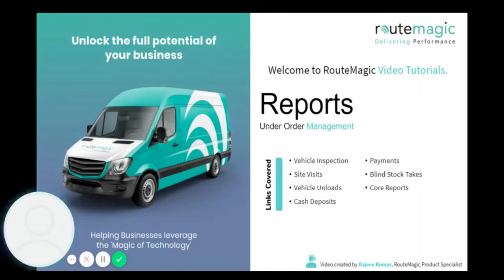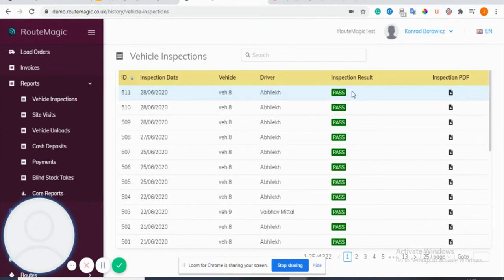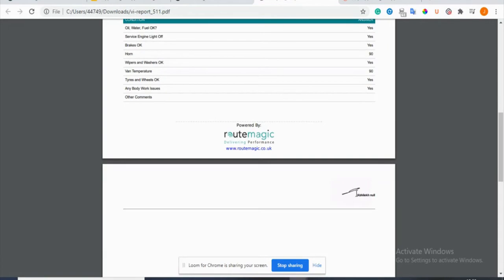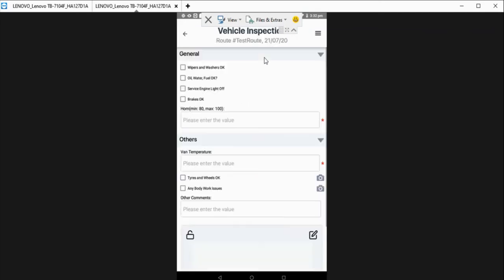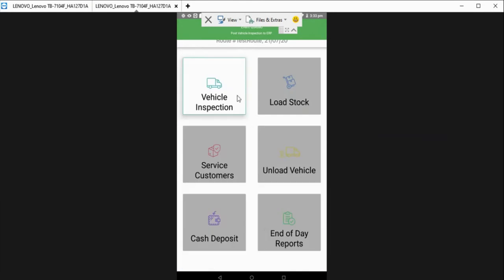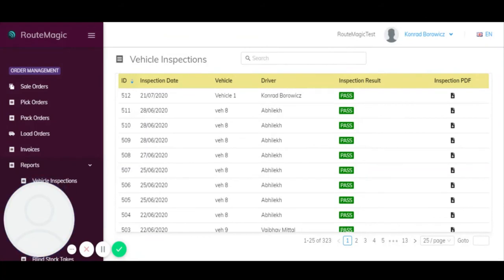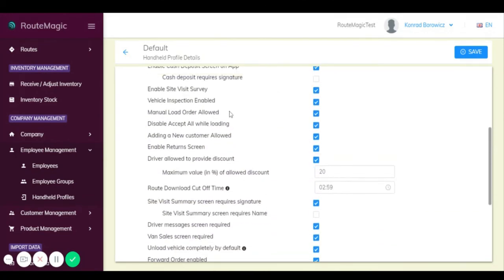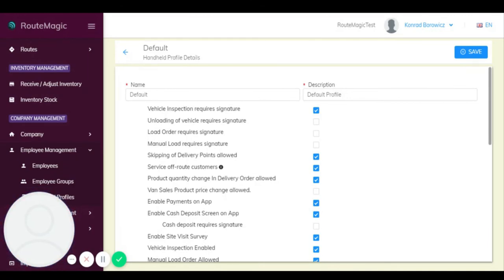RouteMagic: Vehicle Inspection Reports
1:- Inspection Result
2:- Inspection PDFs
3:- Sync with App